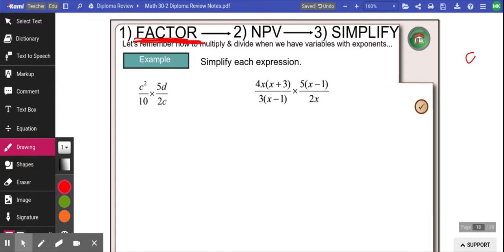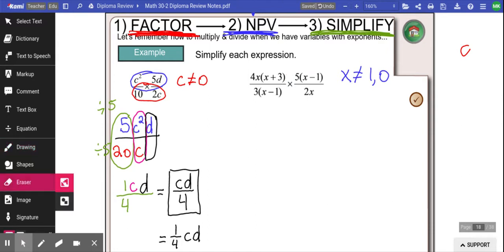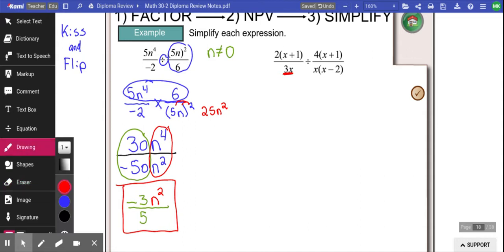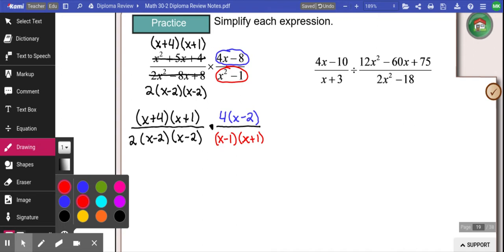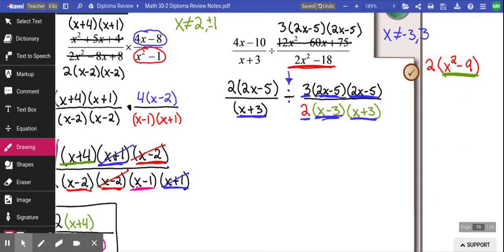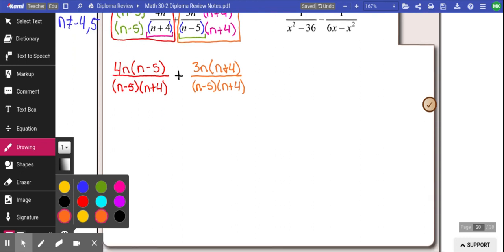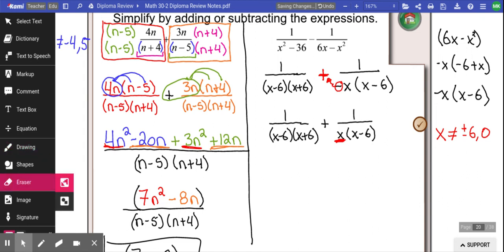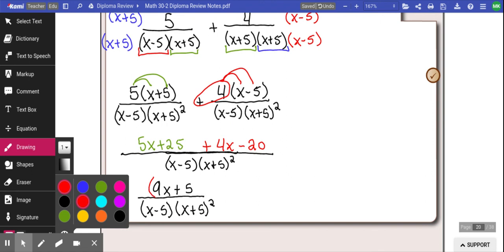Math 30-2 Reviewing Rational Expressions Multiplying/Dividing/Adding/Subtracting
Math 30-2 Review of Rational Expressions